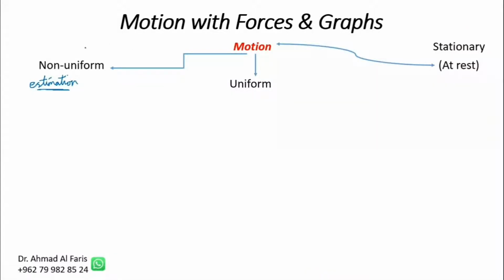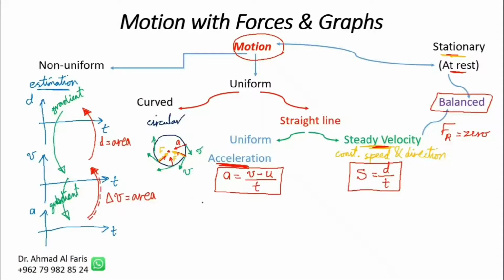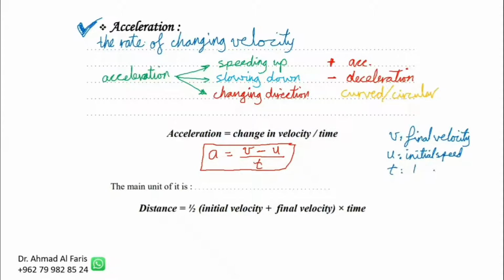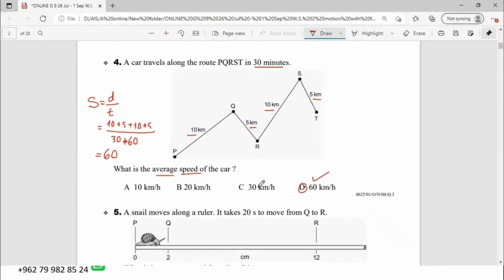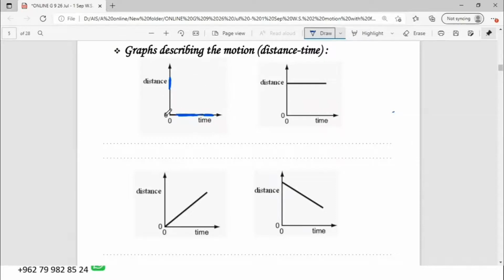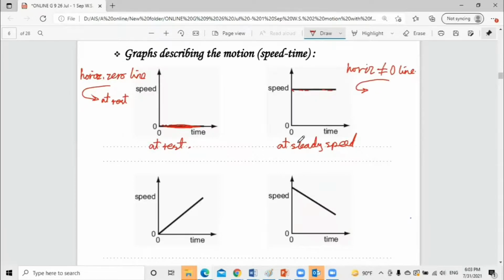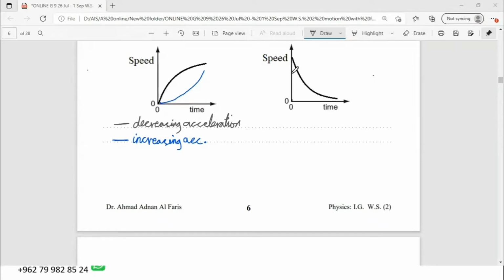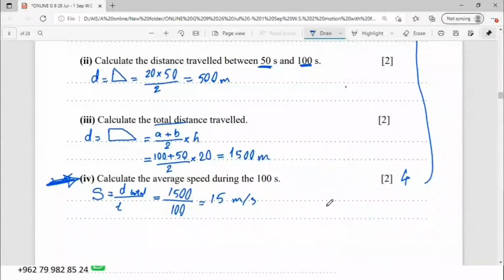Describing Movement: with graphs and forces by Dr. Ahmad Al Faris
speed, velocity, acceleration with forces, explain physics Cambridge IGCSE.
With answering past papers